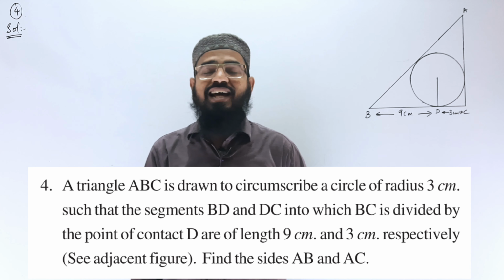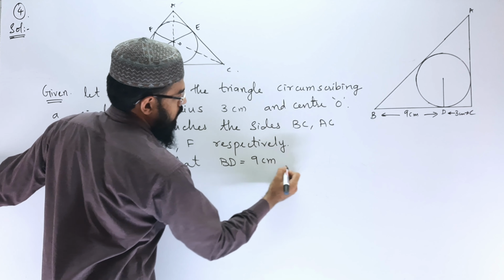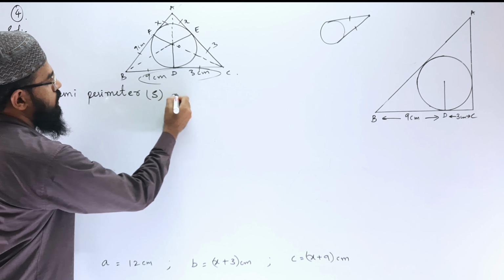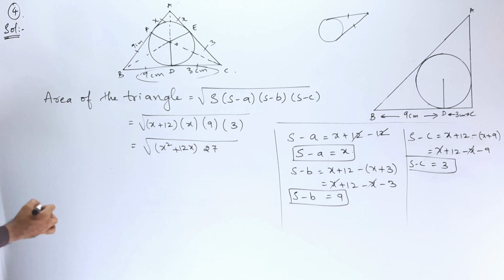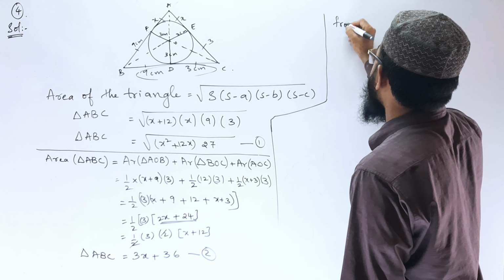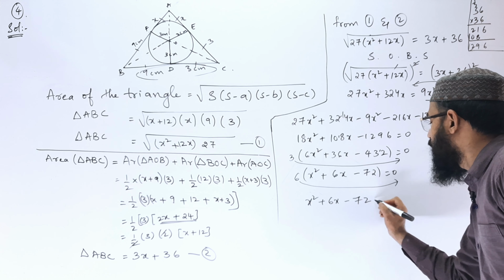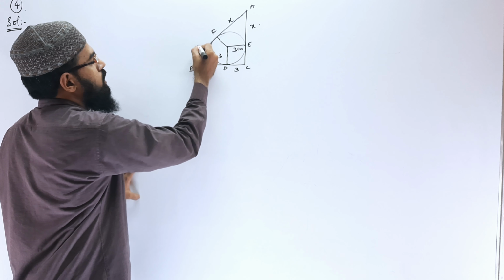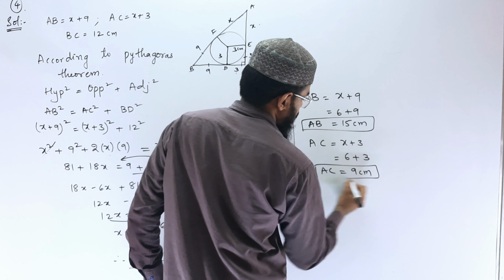9.Tangents and Secants Ex:9.2 (4th problem)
A triangle ABC is drawn to circumscribe a circle of radius 3 cm. such that the segments BD and DC into which BC is divided by the point of contact D are of length 9 cm. and 3 cm. respectively (See adjacent figure). Find the sides AB and AC.